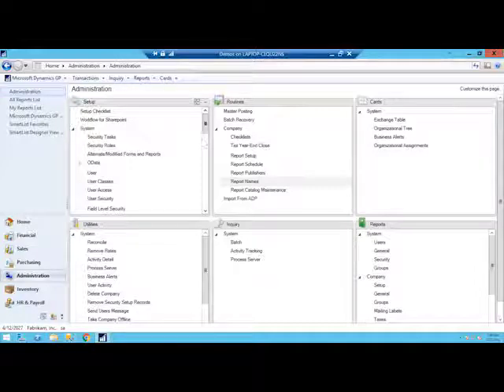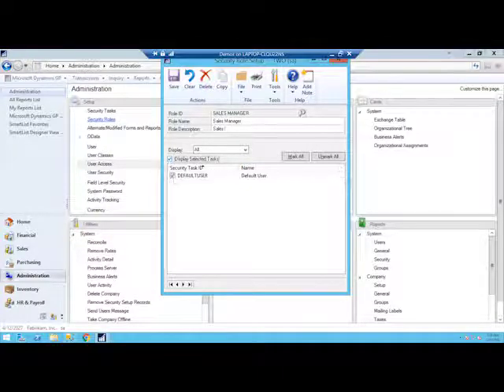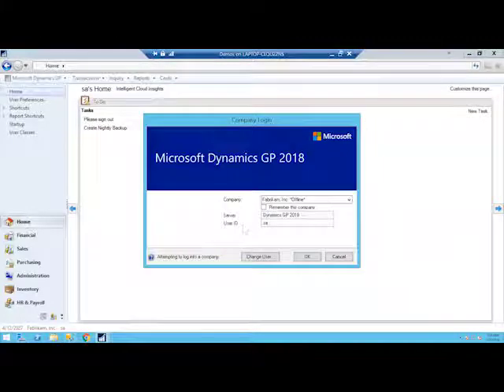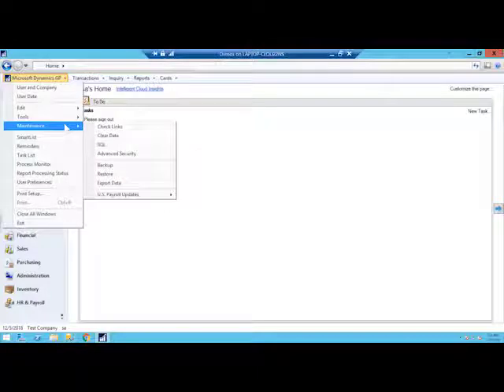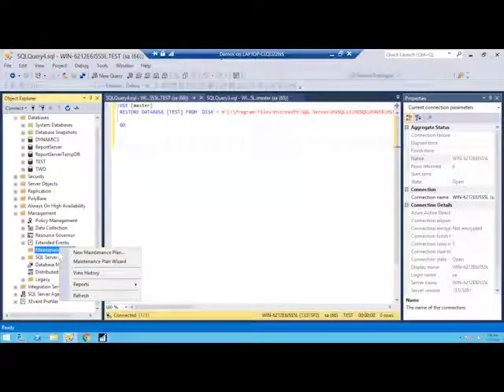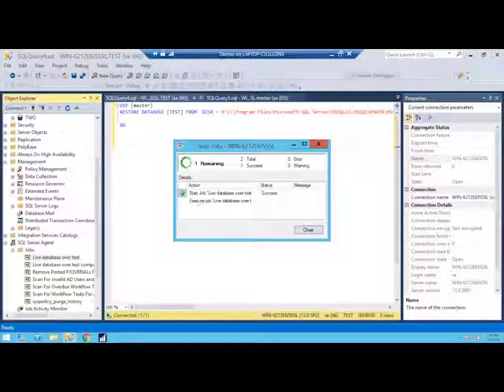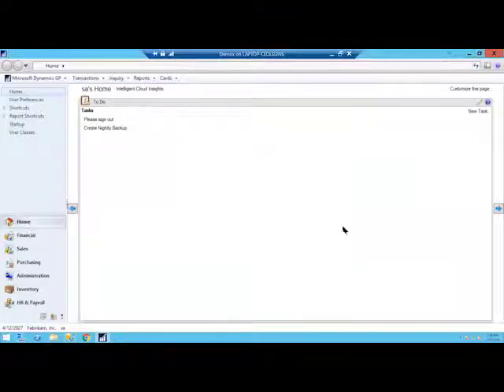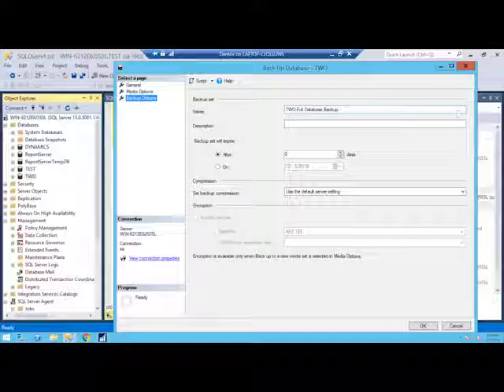GMT20181204 150232 SLICING D 1920x1080 3 14 2019 2